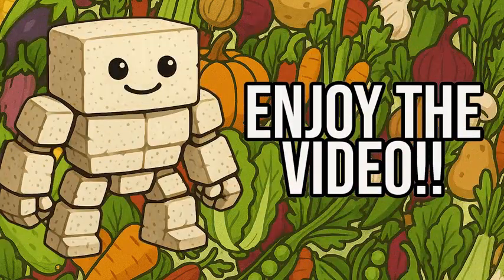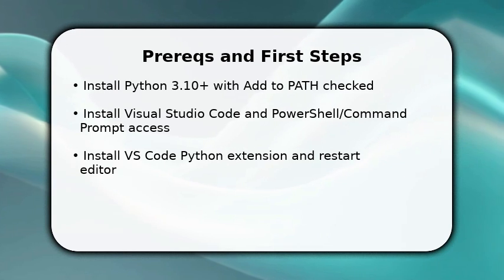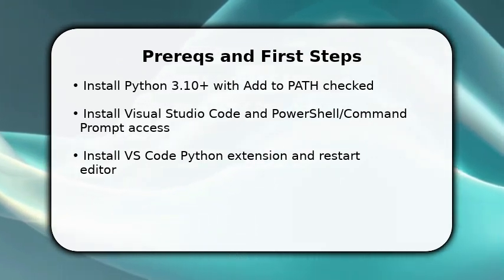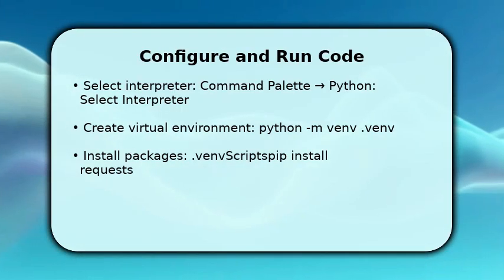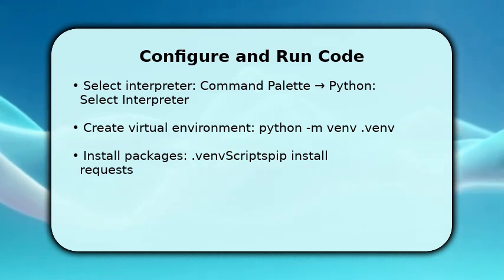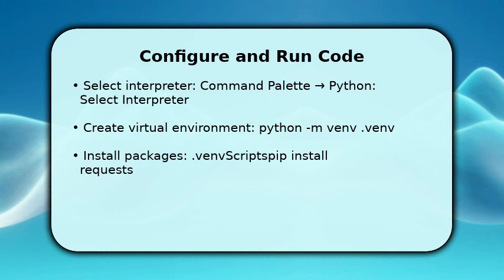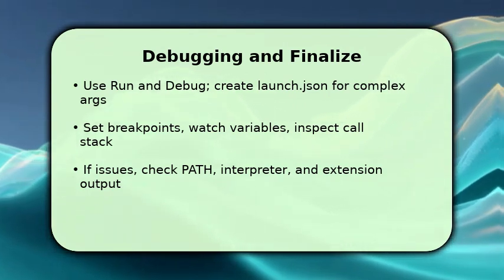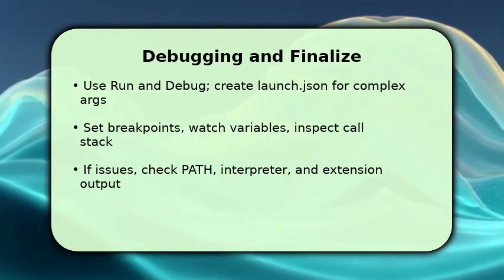How to Use Python on Vscode Windows (only Way)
Master Python programming on Windows using Visual Studio Code (VSCode) through this comprehensive guide. Discover essential tips and tricks for setting up your environment, debugging code efficiently, leveraging extensions like Python Tools or Jupyter Notebooks, and optimizing productivity within VSCode.